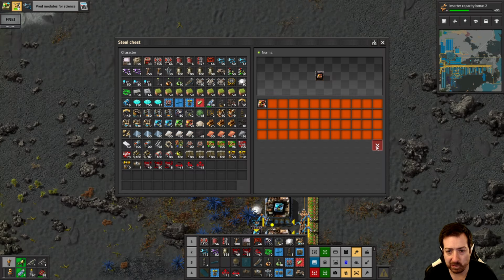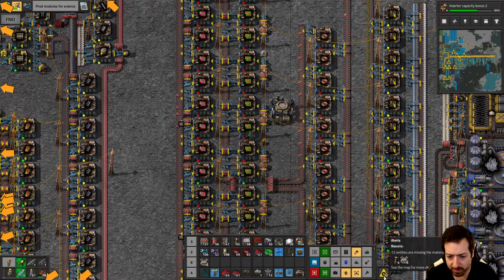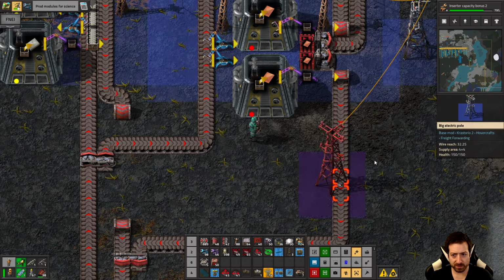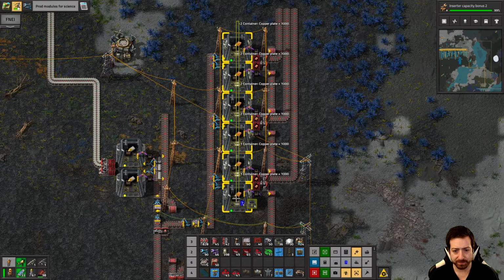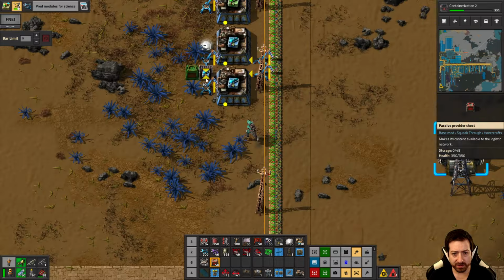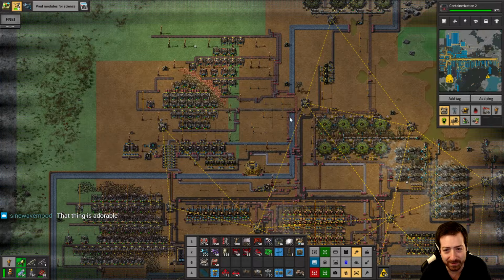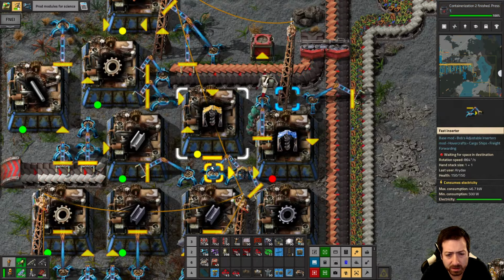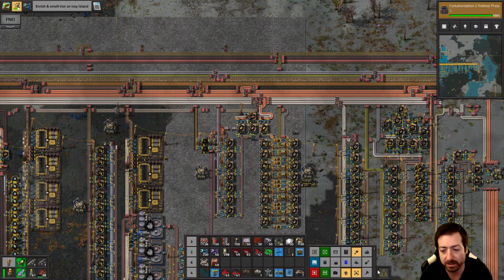Factorio Freight Forwarding K2 20x #38 — Bot Frenzy!